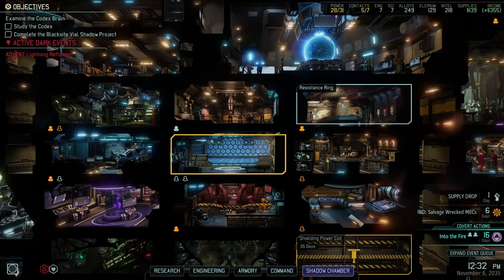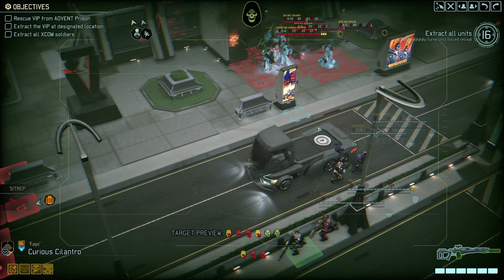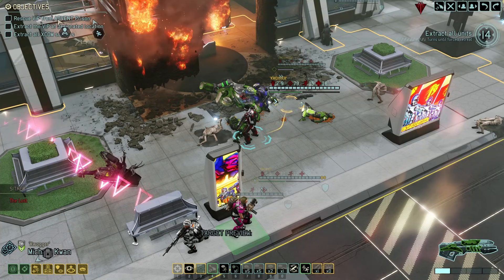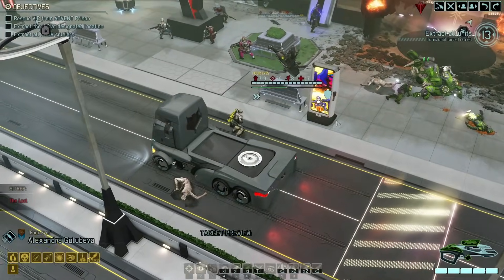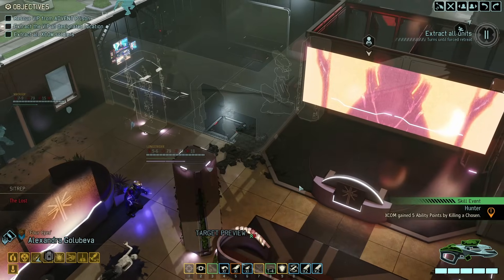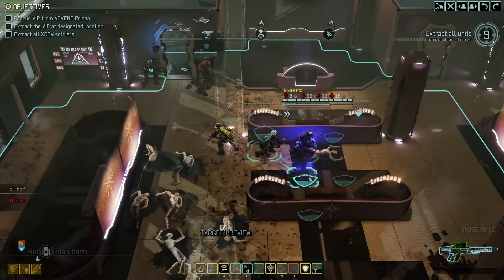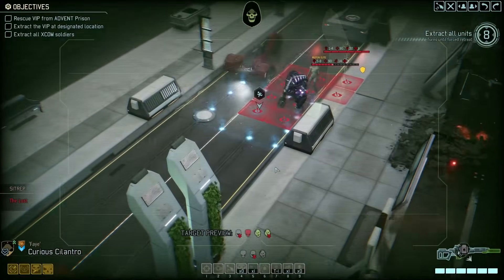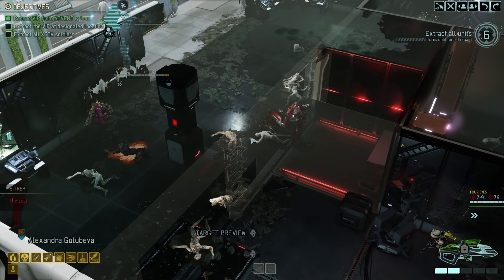This Won't Happen Twice, Right? | XCOM 2 Modded Legend 2021 Campaign | Part 34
Welcome to XCOM 2 Modded Legend 2021 Campaign! Playing with War of the Chosen (obviously), Legend difficulty (duh) and a whole lot of mods, listed below.